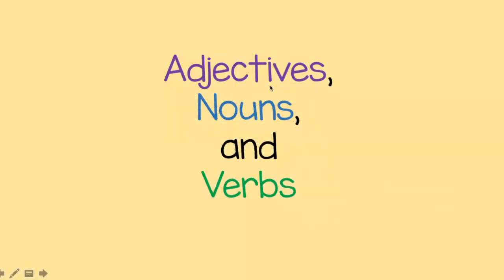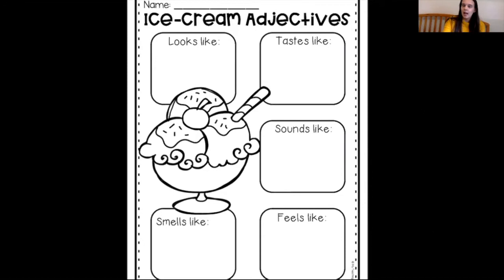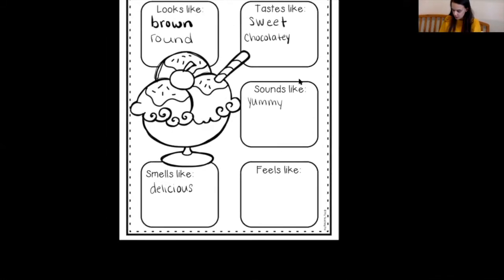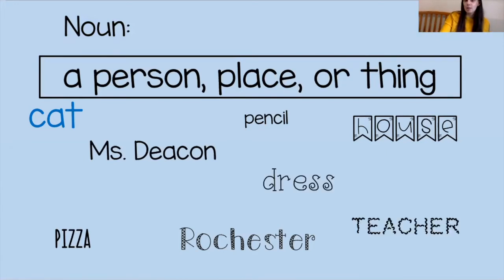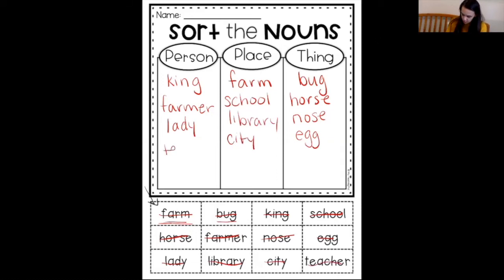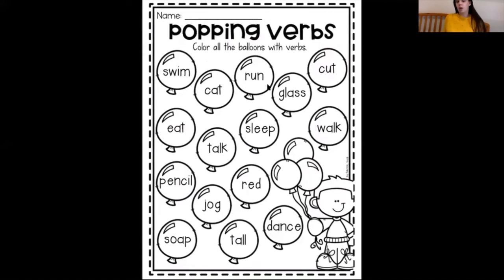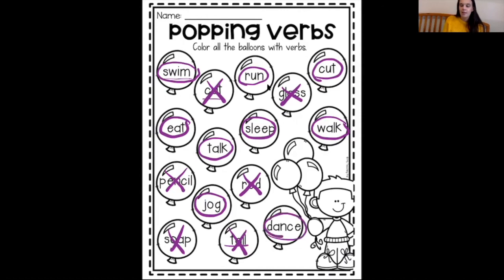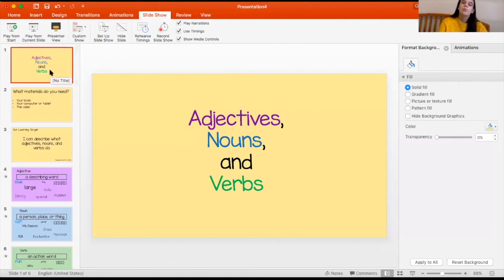Tuesday, March 31st - Writing with Ms. Deacon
Adjectives, Nouns, and Verbs